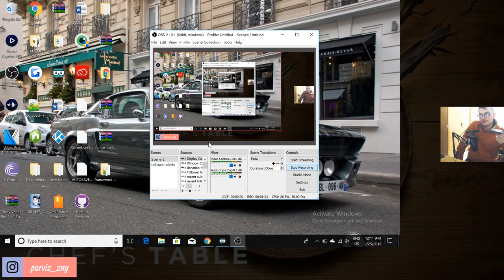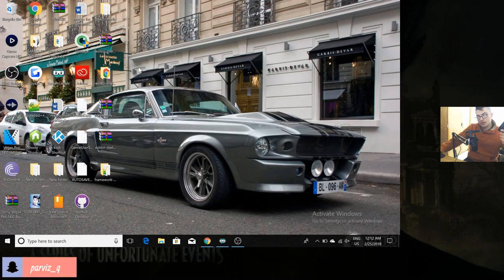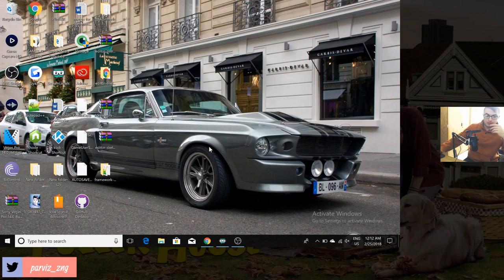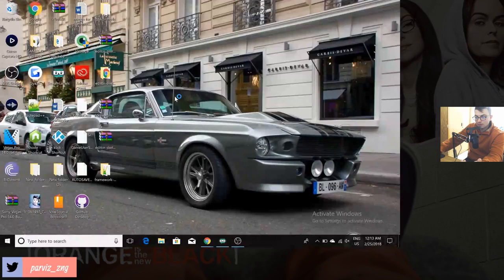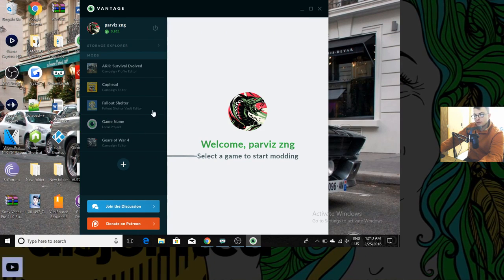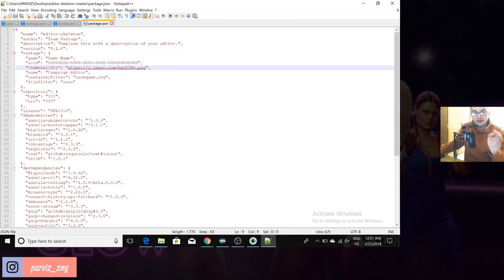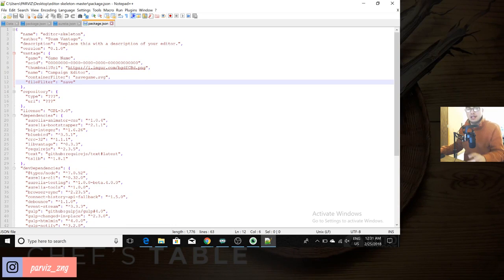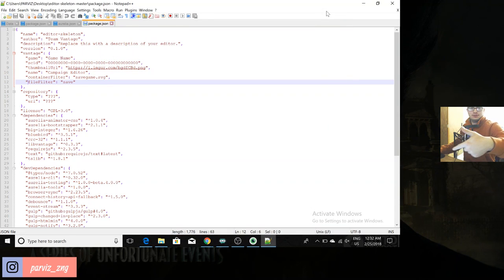Xbox One Vantage Tool Game Editor Tutorial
REALLY BIG SHOUT OUT TO PARVIZ ZNG FOR LETTING ME USE HIS CLIP TO SHOW YOU GUYS THAT THEY UNPATCHED IT AND YOU CAN NOW USE VANTAGE TOOL AGAIN IF YOU STILL HAVE IT!!! Thanks Guys and Gals!